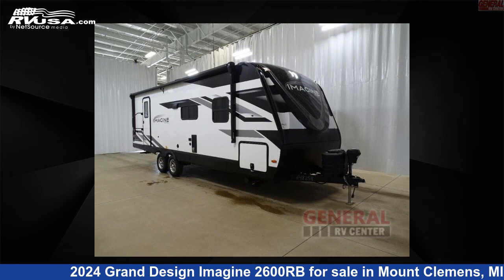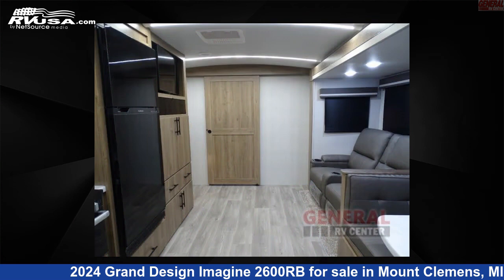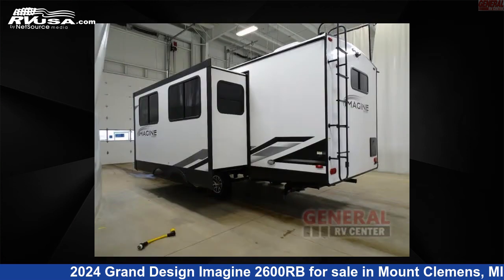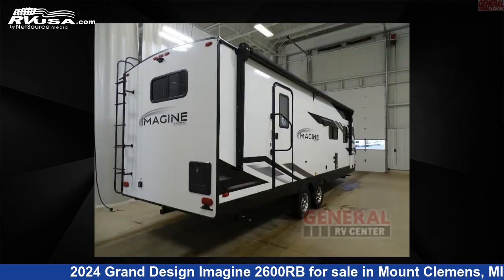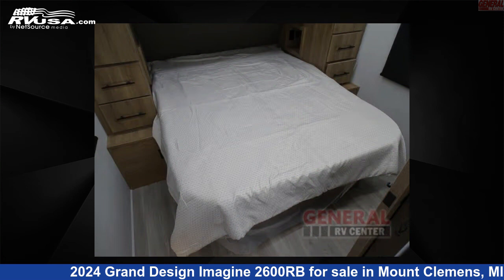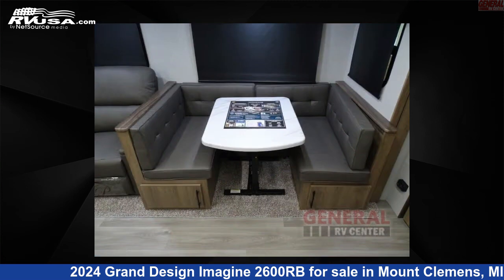Phenomenal 2024 Grand Design Imagine Travel Trailer RV For Sale in Mount Clemens, MI | RVUSA.com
This 2024 Grand Design Imagine 2600RB is a Travel Trailer RV. It is located in Mount Clemens, MI 48043 and is offered for sale by General RV Center. This New Grand Design Is 29' 0" in length and features sleeps 4, Slideout, and 52 gal fresh water capacity. The floorplan layout of this Travel Trailer features Front Bedroom, Rear Bath, U-Shaped Dinette.